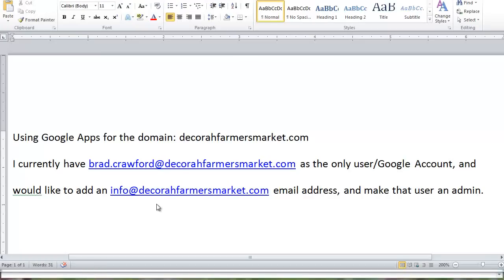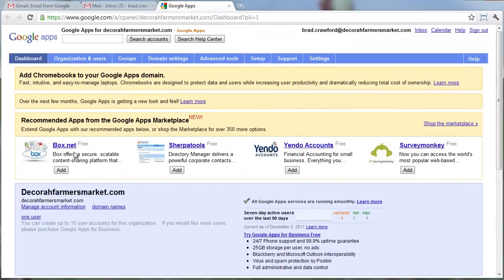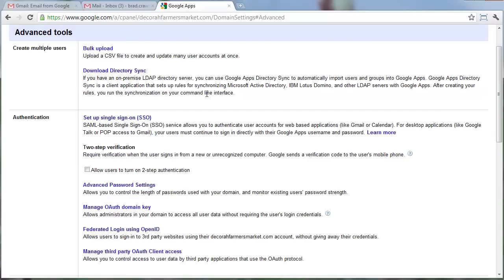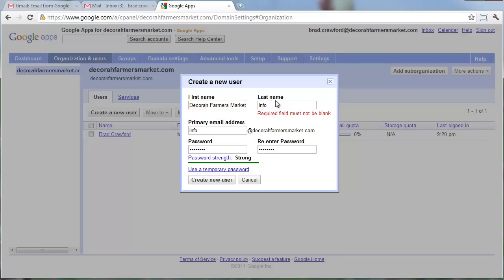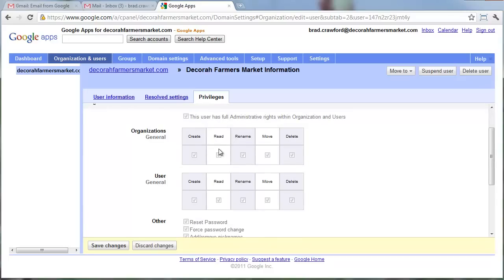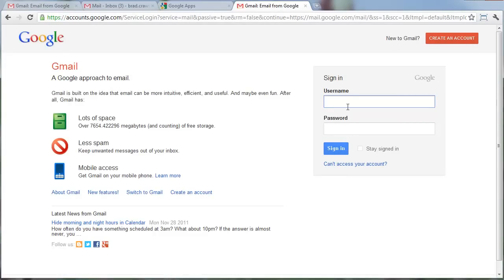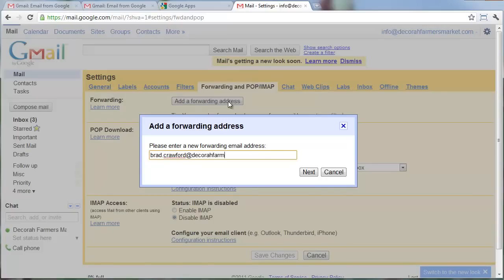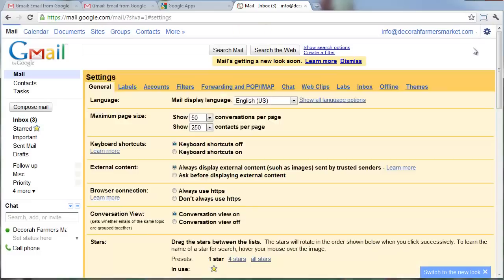Add A New Google Apps User/Email Account for your Custom Domain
Use Google Apps to Add A New User/Email Account, Give them Administrator privileges, and Set Up Automatic Email Forwarding